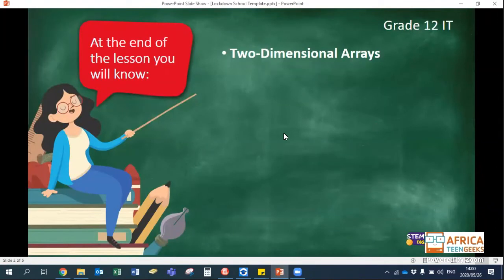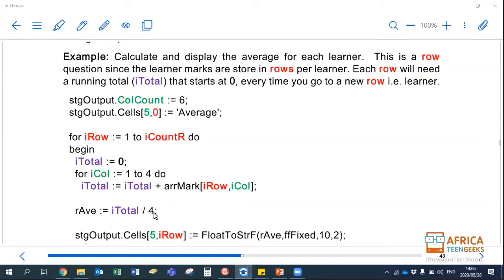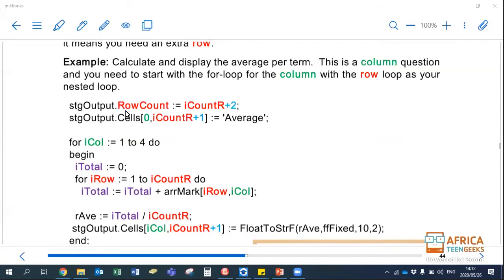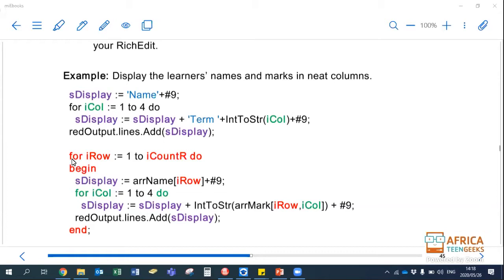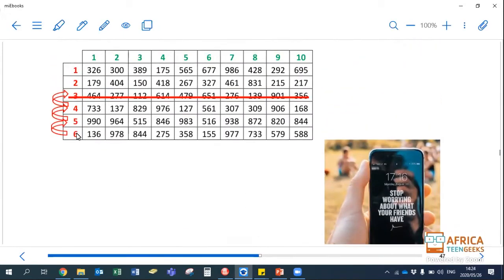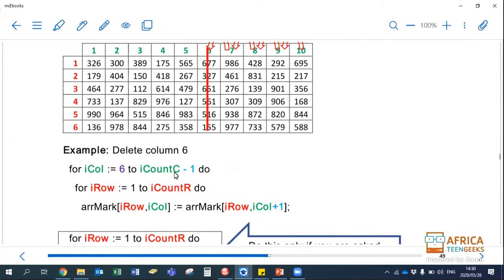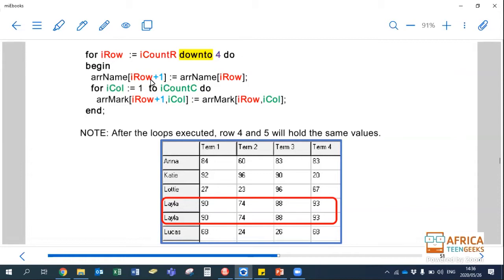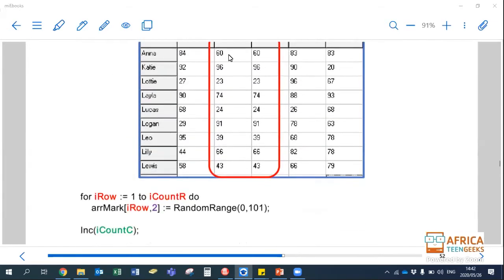Grade 12 IT | 2D Arrays